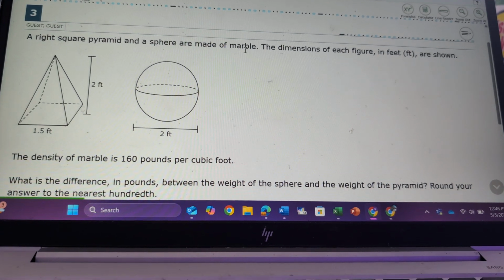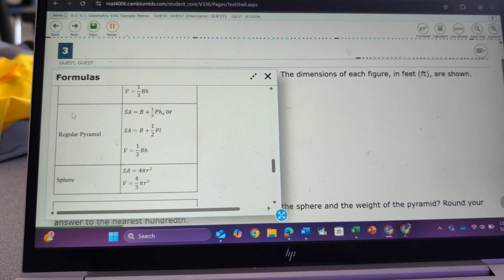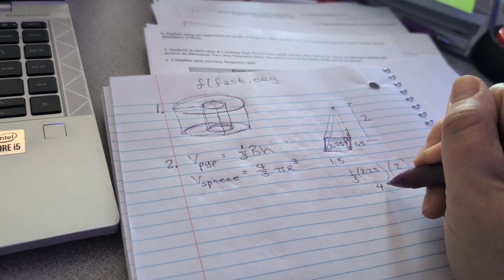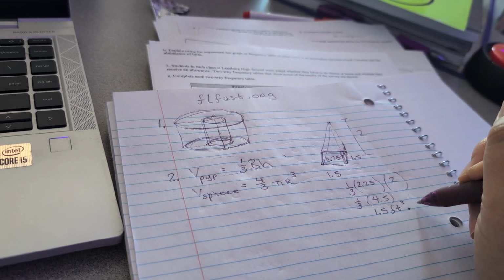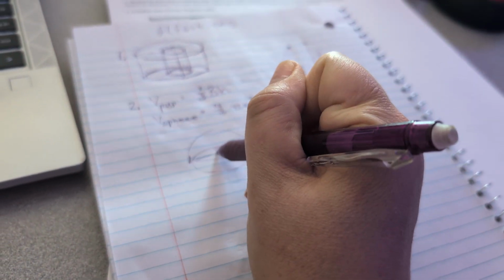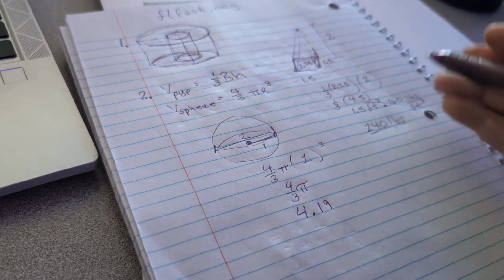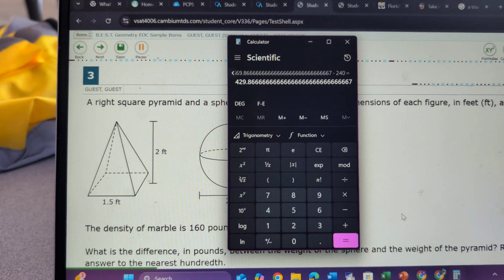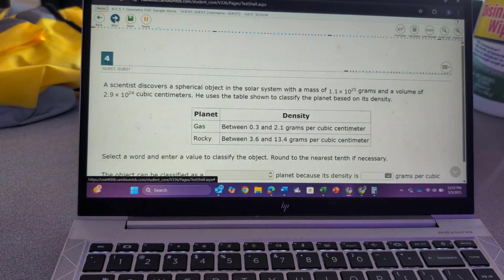Geometry Practice EOC Solutions from flfast.org #3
A right square pyramid and a sphere are made of marble. The dimensions of each figure, in feet (ft), are shown. The density of marble is 160 pounds per cubic foot. What is the difference, in pounds, between the weight of the sphere and the weight of the pyramid? Round your answer to the nearest hundredth.